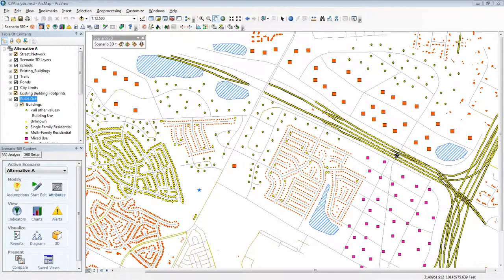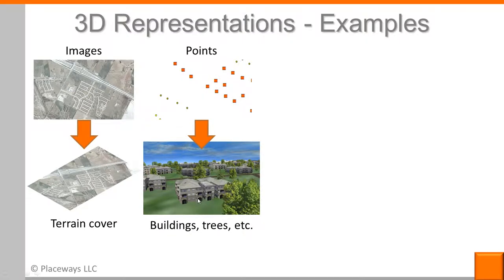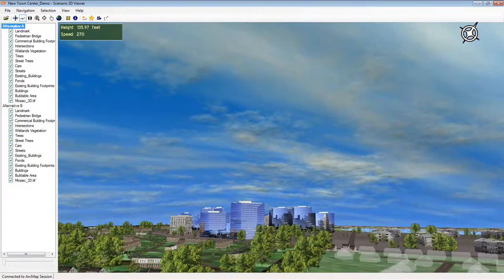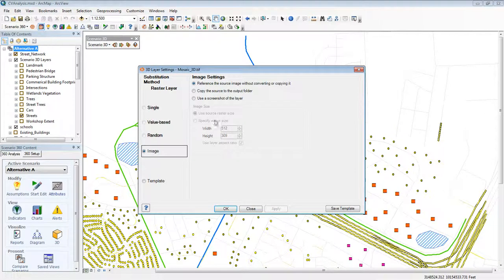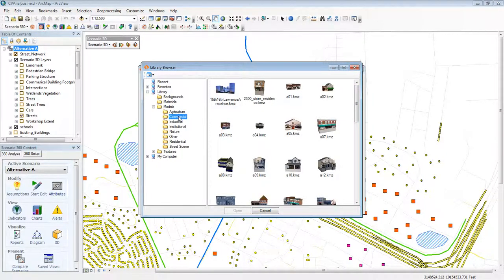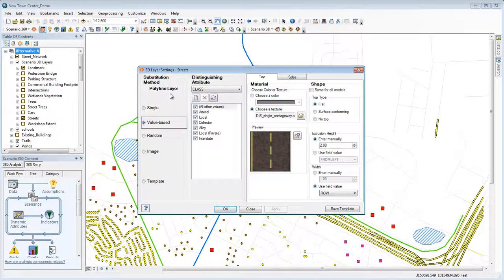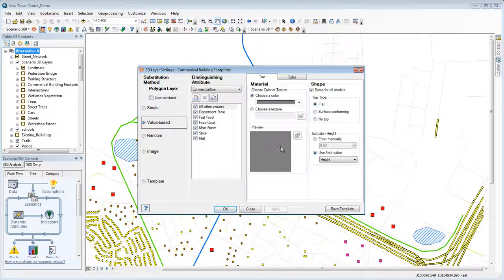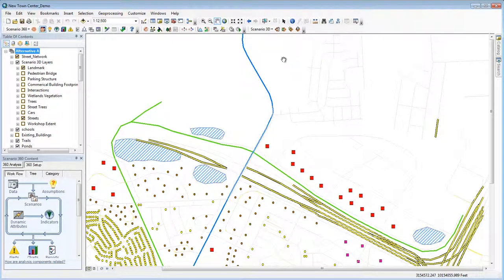Scenario 3D: Setup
A demonstration of setting up an interactive Scenario 3D scene using the Scenario 3D Exporter extension to ArcMap (8:25).